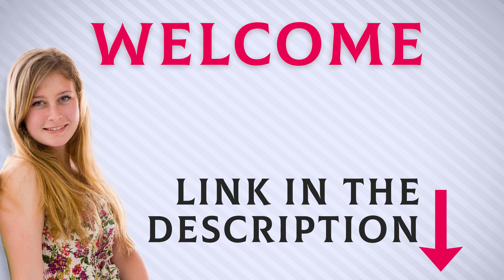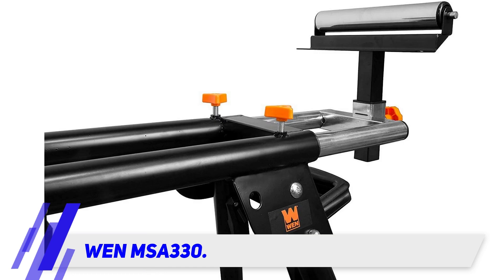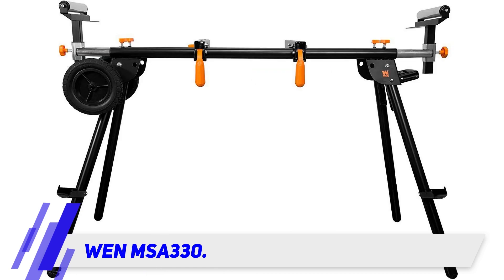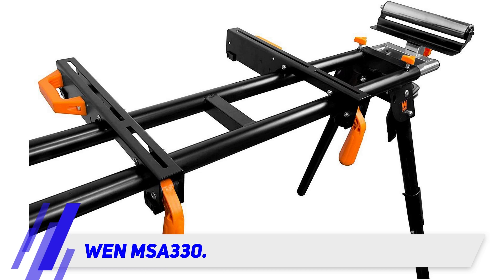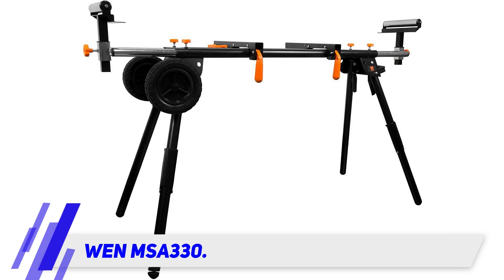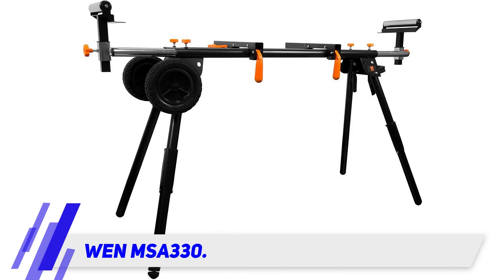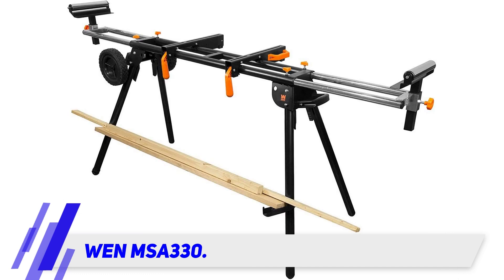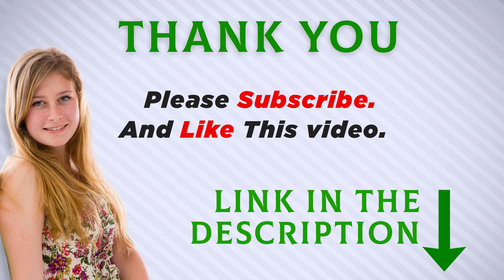WEN MSA330 Review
WEN MSA330  - Is One Of The Best Miter Saw Stand Of 2022!